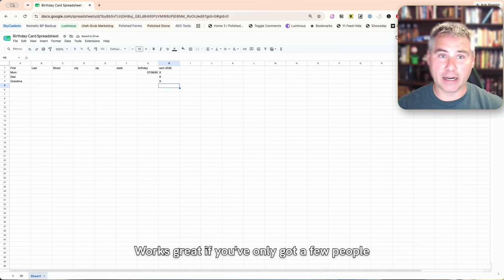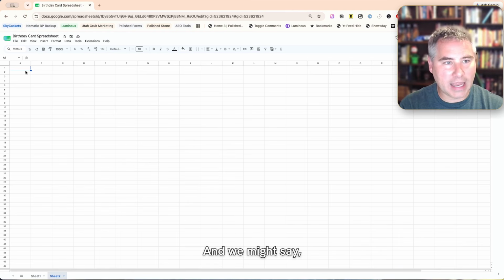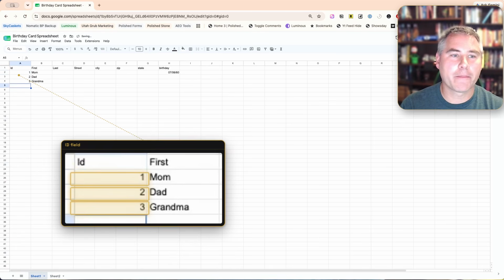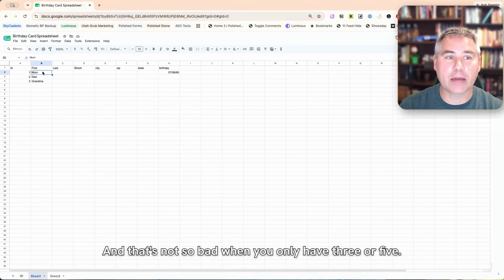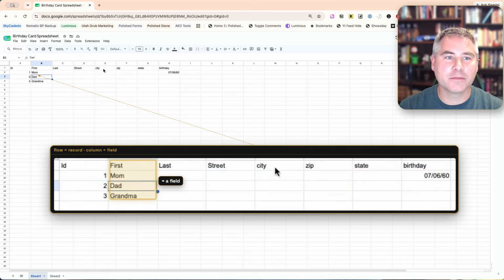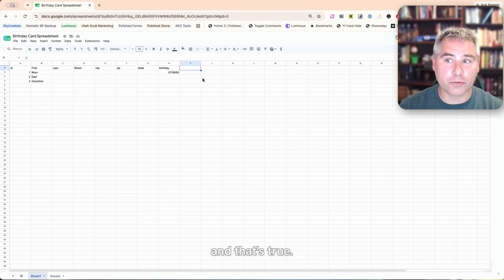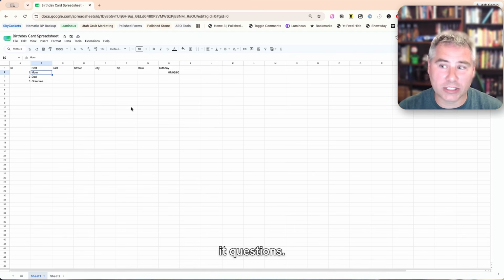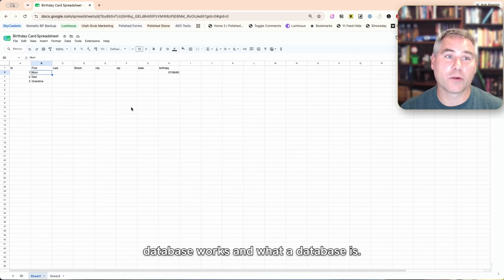What Is a Database? (Explained With a Spreadsheet)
What is a database? This video explains it from scratch, with no jargon and no coding, by starting from something you already use: a spreadsheet.

I build a simple contact list in a spreadsheet, then show the exact points where it breaks down, and how each of those breaking points is really the definition of a database: records, fields, IDs, unique keys, and being able to ask your data questions.

If you have ever wondered about the difference between a database and a spreadsheet, or what a "record", a "field" or a "primary key" actually mean, this is the beginner friendly version.

Chapters:
0:00 Intro: what a database is and why you should care
0:16 Start with a spreadsheet
1:10 Adding the people
1:44 What a "record" actually is
2:22 Where the spreadsheet breaks, and the fix (a table and an ID)
3:45 Tracking the same person over time
4:14 Why it matters: asking questions
5:07 Recap: rows become records, columns become fields
5:50 The real difference: a database stops duplicates
6:21 A snapshot vs a living system

Polished Stone builds the tools and systems that off-the-shelf software can't.